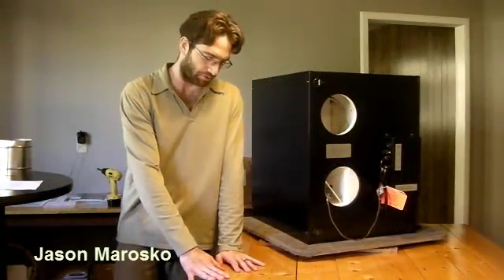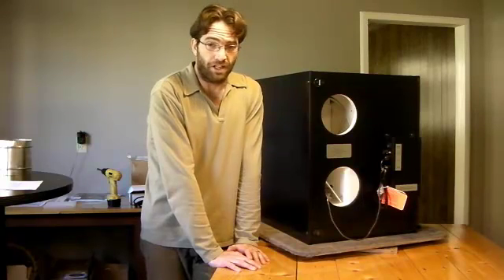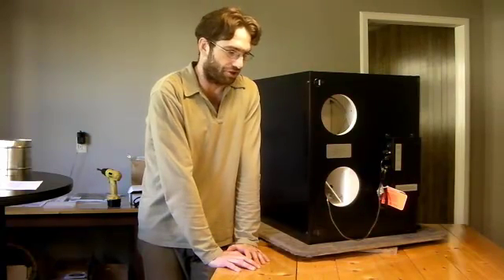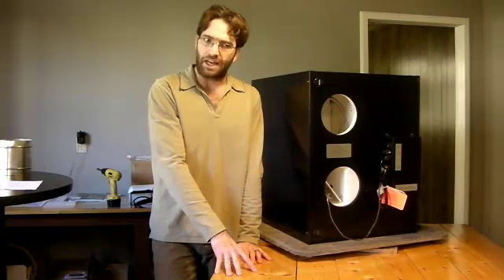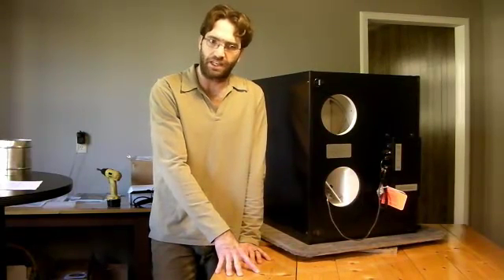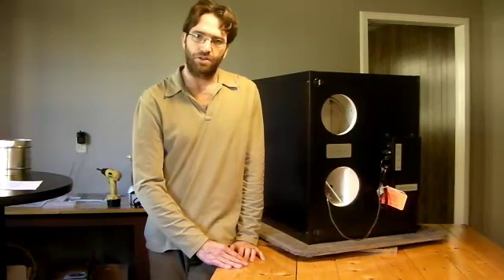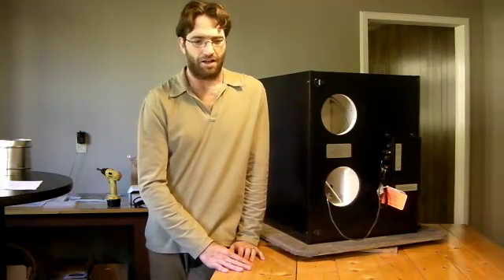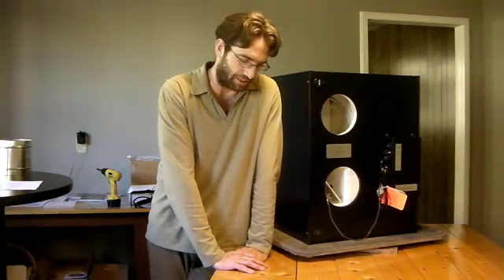EVR HRV in Cold Climate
Have questions about ERV and HRV in cold climate?